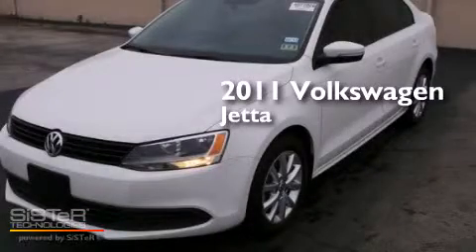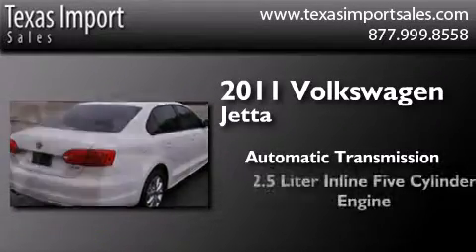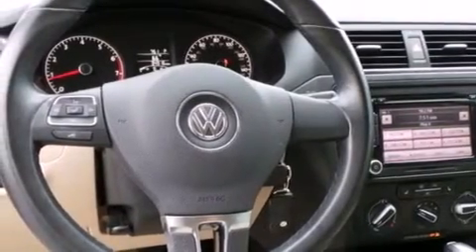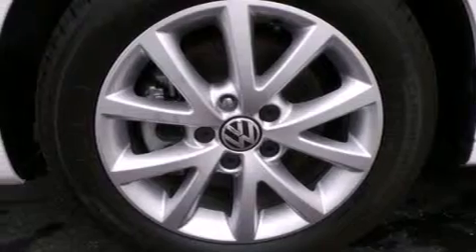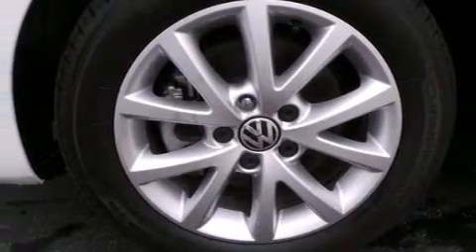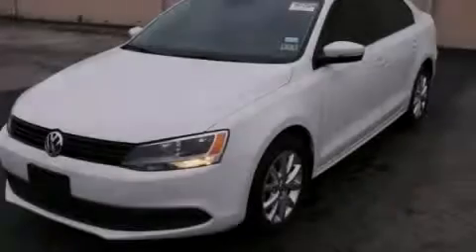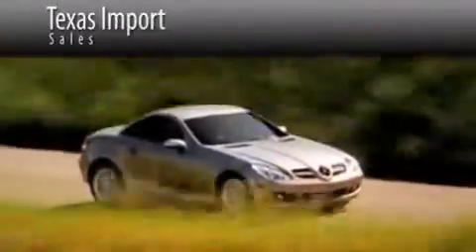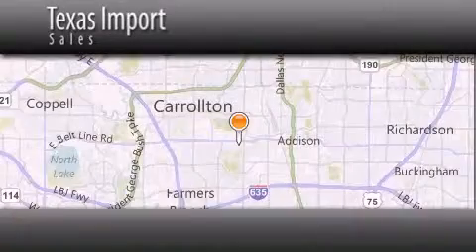Used 2011 Volkswagen Jetta Sedan Dallas TX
We've been honored to serve the Dallas TX area , we promise that your experience at our dealership will exceed your expectations ! Year : 2011 Make : Volkswagen Model : Jetta Sedan Engine : 2.5L DOHC SMPI I5 Engine Trans . : Automatic Exterior : White Miles : 34,915 Interior : Tan Stock : 5200 Texas Import Sales 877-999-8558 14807 Venture Drive Dallas , TX 75234 Used 2011 Volkswagen Jetta Sedan Dallas TX